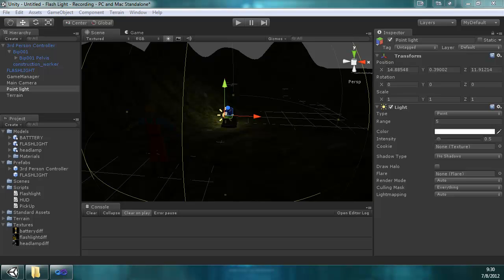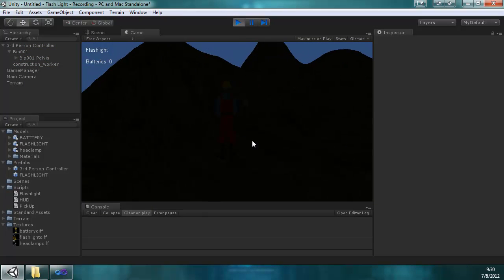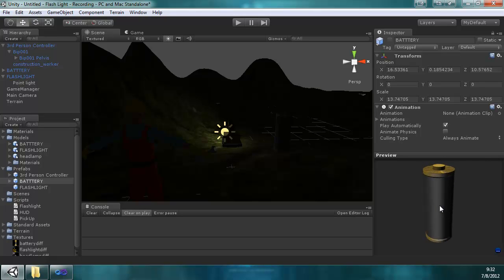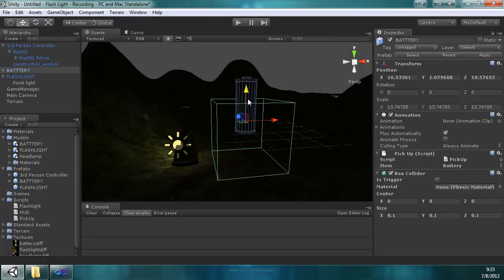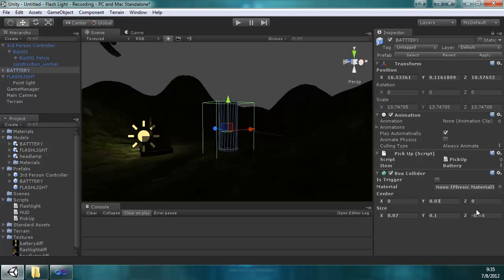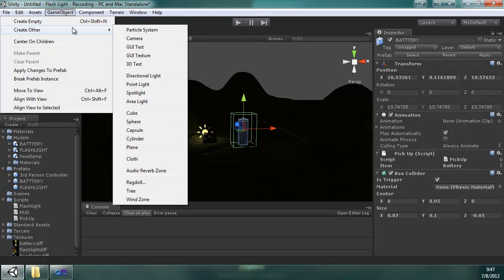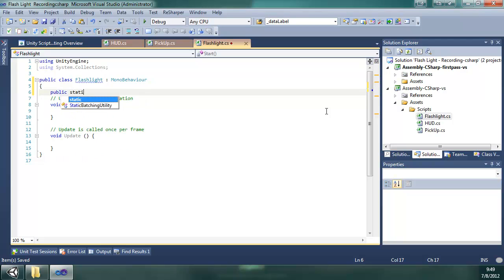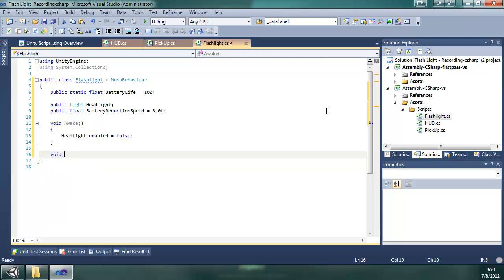Unity 3d - Flashlight Tutorial - Part Three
Programming IDE of Choice:
Visual C# 2010 Express:

Credits:
Programmer/Speaker: Thomas Le
Modeler/Animator: Patrick Griffiths

Patrick modeled the battery in Maya.
Joe modeled the flashlight pickup item and headlamp in 3DS Max.
Joe also textured all of the models.

Here are some other things I have in mind for tutorials.